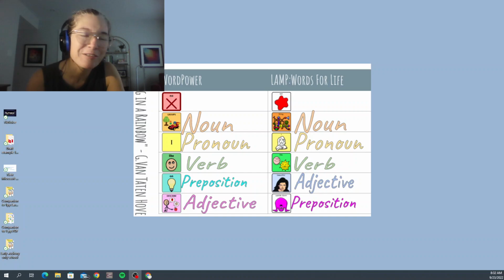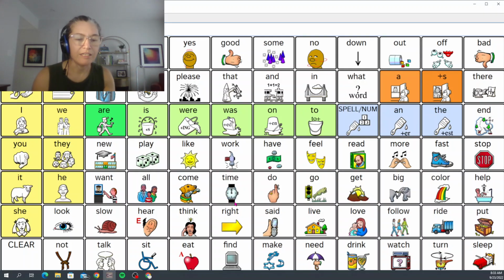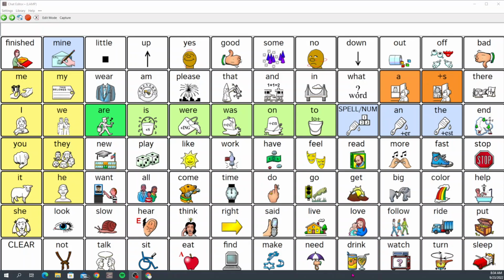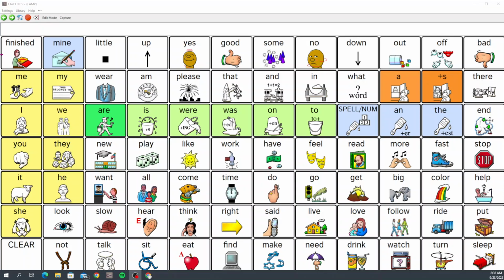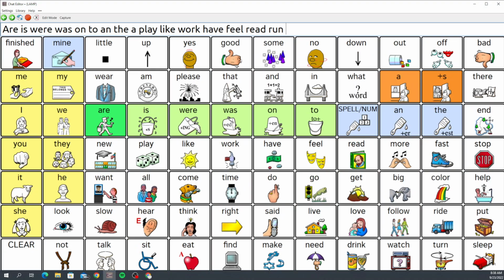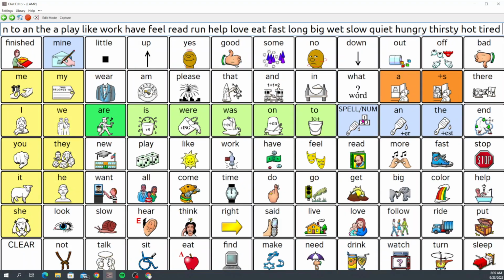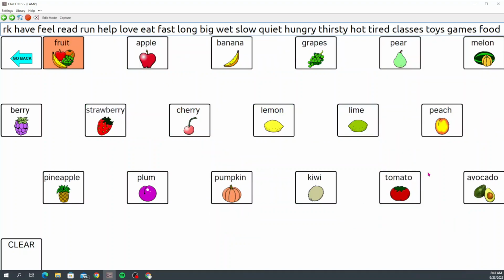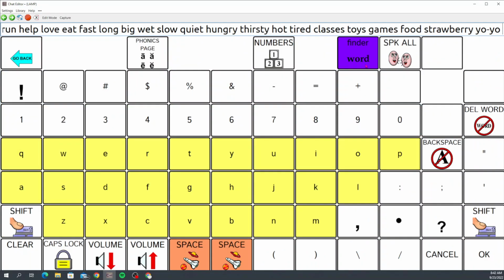LAMP: Words for Life - start here first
11 Minute introduction to LAMP words for Life iOS application for AAC.

New to LAMP?   Find everything you need including sample pathways to learn the system by touching the system.

if you follow these intstructions week by week for the next 12 weeks, you will become fluent enough with LAMP to model language for your student. Modeling language on LAMP for our students is critical.

Hot Tip! Using TouchChat with WordPower also for other students?